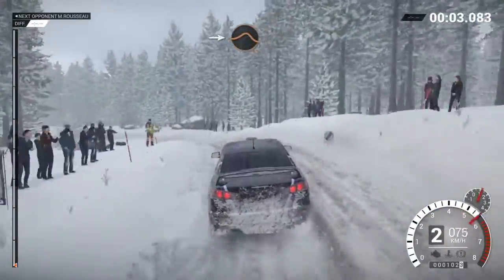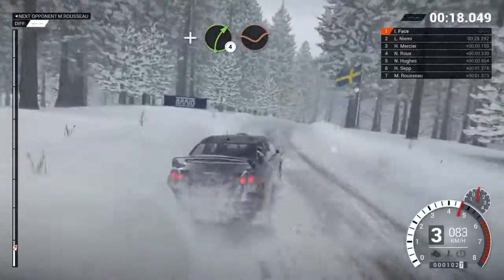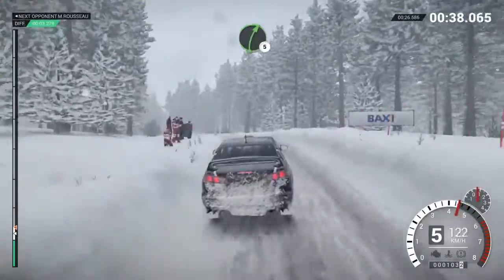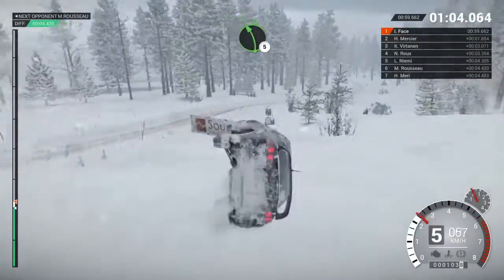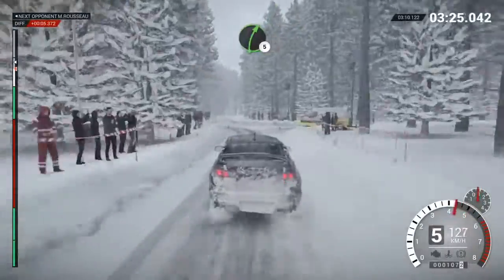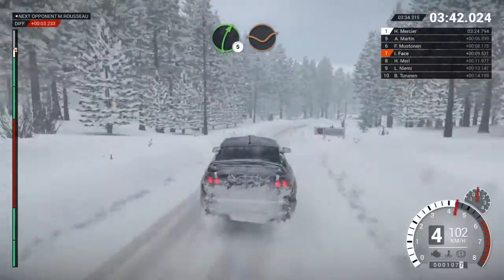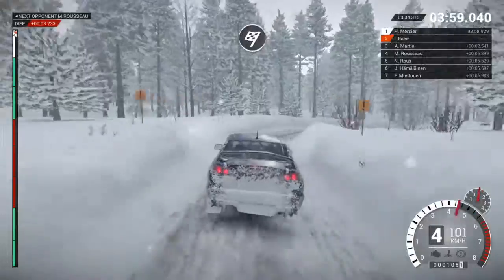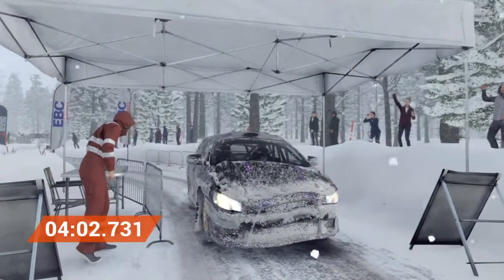DiRT 4_ rough ride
DiRT 4